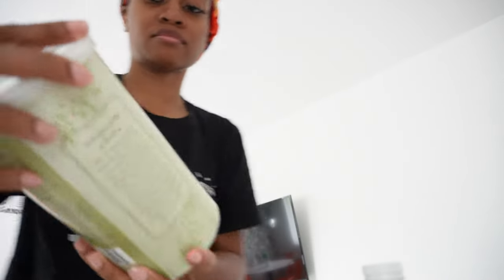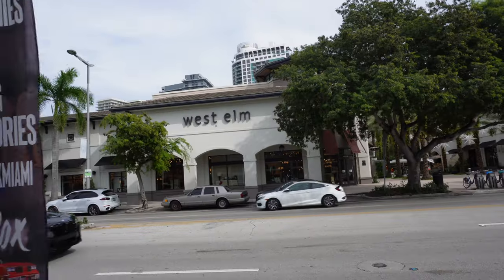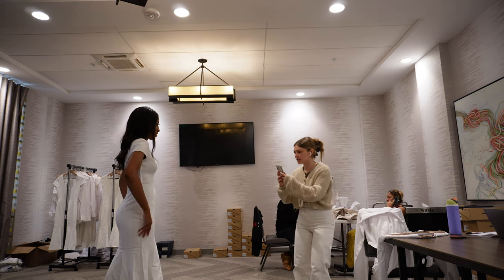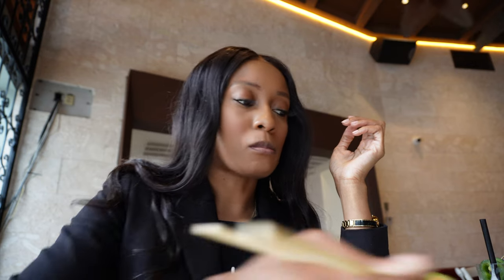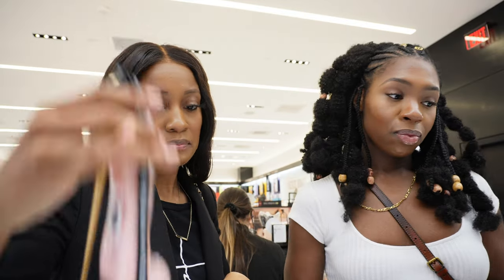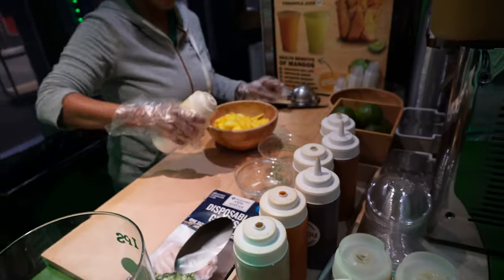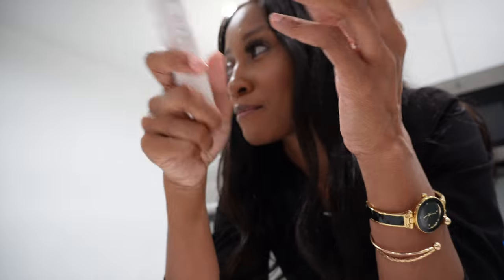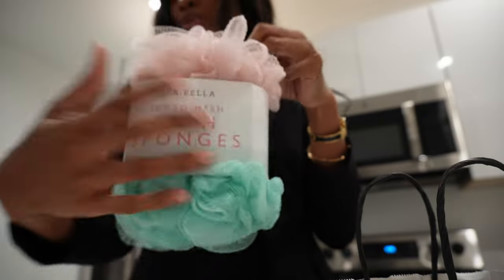DESIGNER FITTING, TOP FRAGRANCES, GRWM, LUNCH AT SUGARCANE, VLOGMAS MIAMI DAY 2 | ImTiffanyNicole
Thanks for checking out my Vlogmas for 2023 and I am spending the month in Miami! Its technically a work trip for Cartier but I'm going to enjoy the heck out of this trip. In this vlog, I get to explore the area some, get some good food, attend a fitting for Cartier, going shopping and sharing my experience thoroughly! 💃🏽

Join the Troop, check out the vlog and let me know what you think.

00:00 Introduction
00:47 Missing Item
02:08 Too Much Breakfast
02:52 GRWM
05:11 Headed To Fitting
12:02 Lunch at Sugarcane
18:00 Best Fragrances
20:05 Miami Design District
21:04 Back In Target
22:51 1st Time Trying This
25:53 Girl Chat